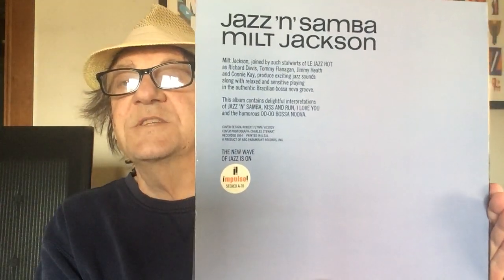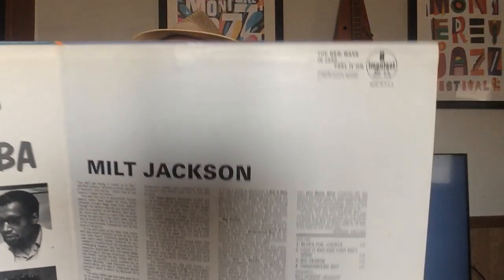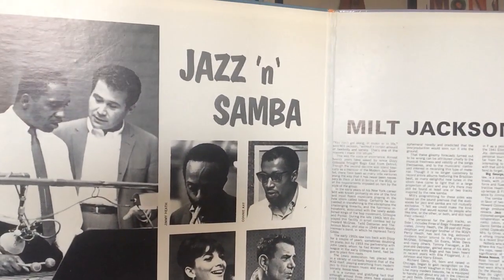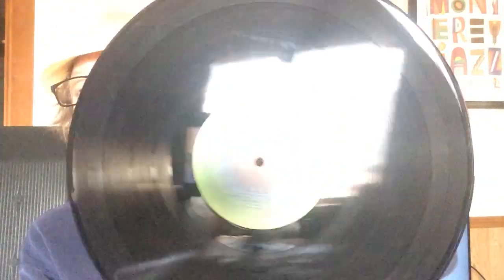Louisville Impulse Pickups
Milt Jackson, Shirley Scott & Oliver Nelson